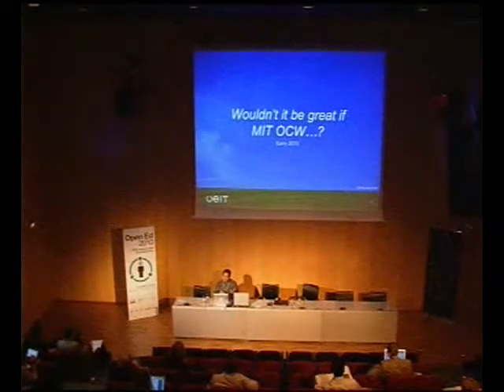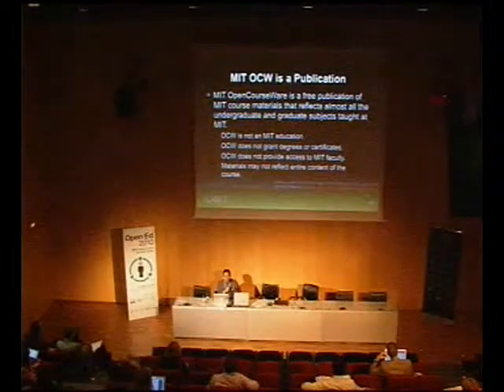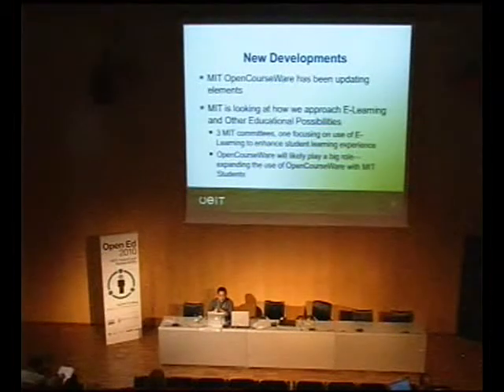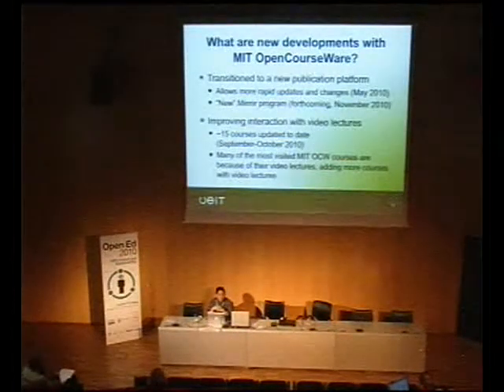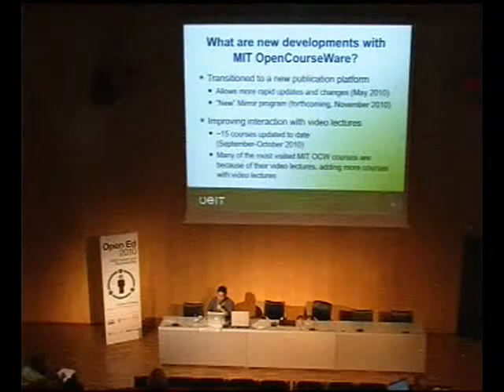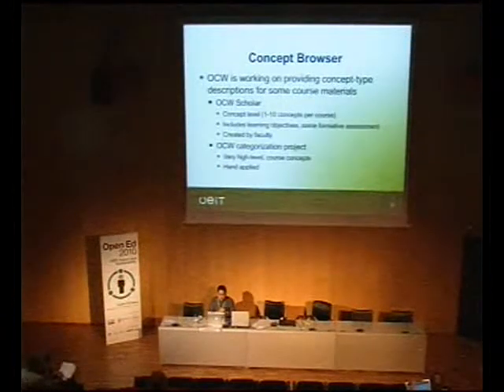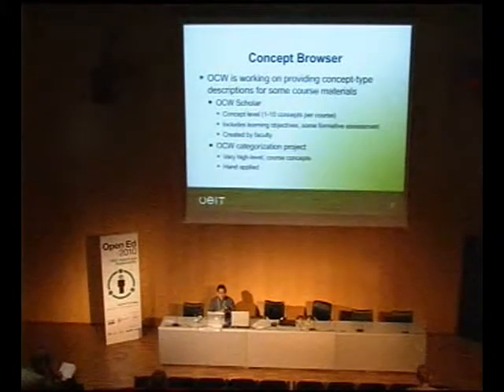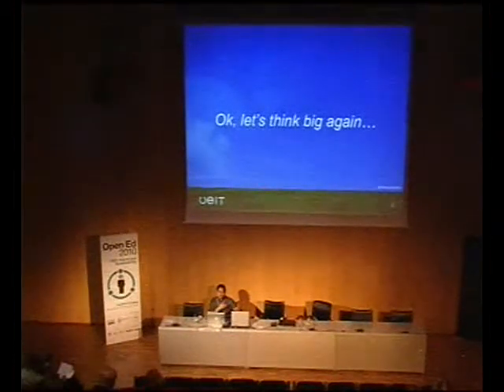16 d1 Brandon Muramatsu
Brandon Muramatsu at Open Ed 2010
"Project Greenfield: a new way of thinking about MIT OCW"